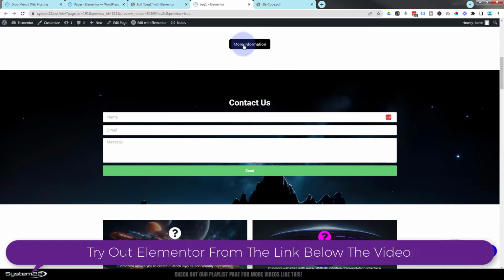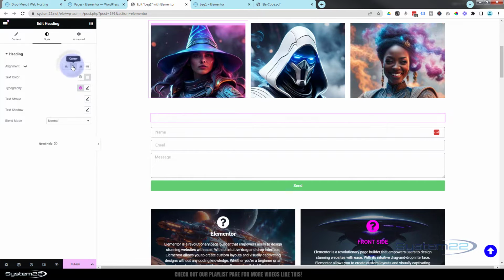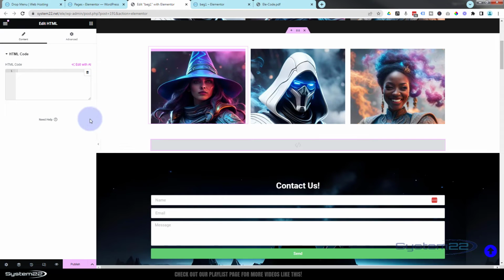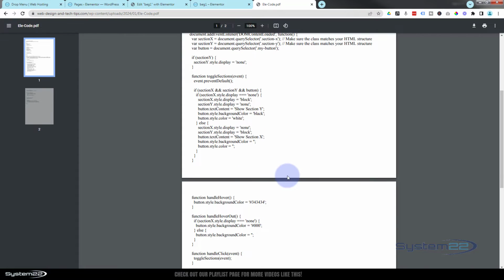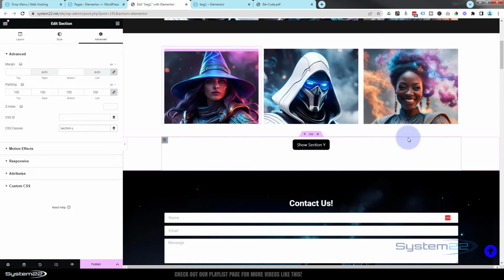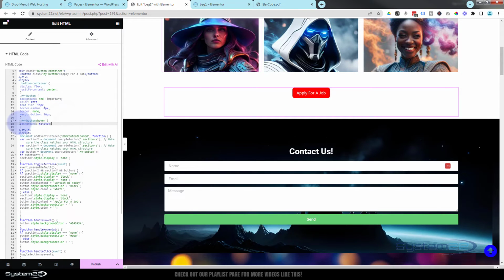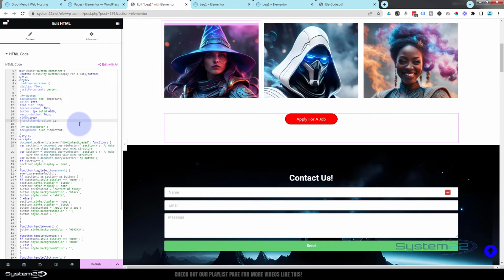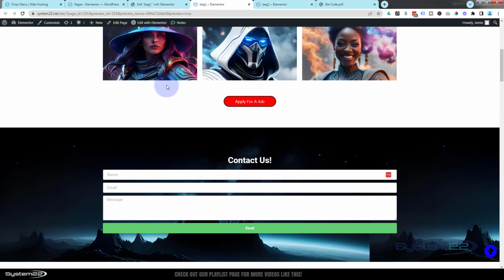Elementor How To Switch Between Sections Using A Dynamic Button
In this comprehensive Elementor tutorial, you'll learn how to seamlessly switch between sections on your website using dynamic buttons. We'll delve into the process of creating a dynamic button that not only navigates between sections but also changes its text upon clicking, all achieved through the integration of JavaScript and CSS code. This innovative technique will empower you to enhance user experience and streamline navigation on your Elementor-built website.

Follow along step-by-step as we guide you through the implementation of dynamic section switching with Elementor. With the combination of JavaScript and CSS code, you'll be able to create interactive buttons that offer a smooth transition between sections, enriching your website's functionality and providing visitors with a seamless browsing experience. Don't miss out on this opportunity to elevate your Elementor skills and take your website to the next level!

v=Sl1Ye9XHhgY&list=PLqabIl8dx2wrrX3YsjpIEL8uq5LnSkrhA

v=yN6YlT1Cvqc&list=LLYeyetu9B2QYrHAjJ5umN1Q

list=PLqabIl8dx2wqkGuqlL4RRLwJnBRO47jm2